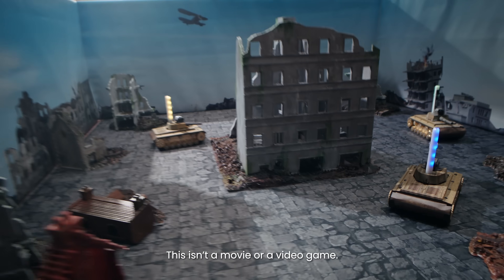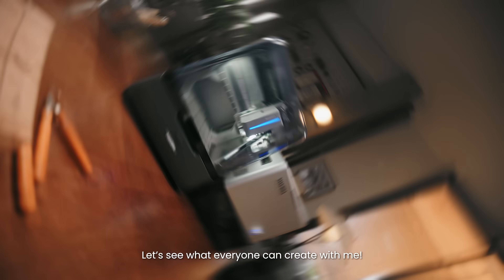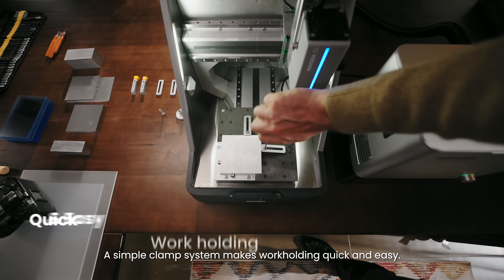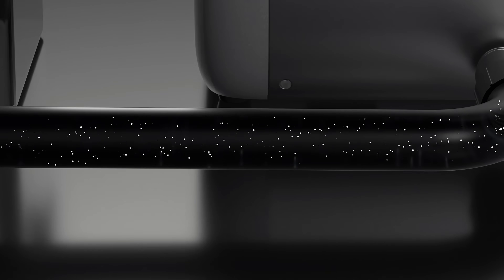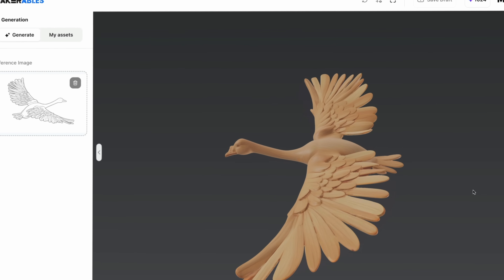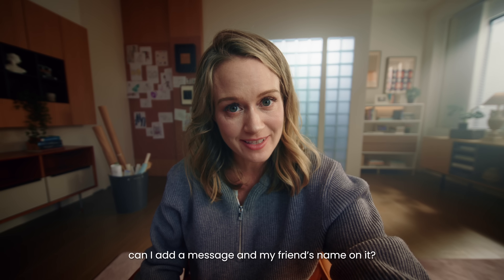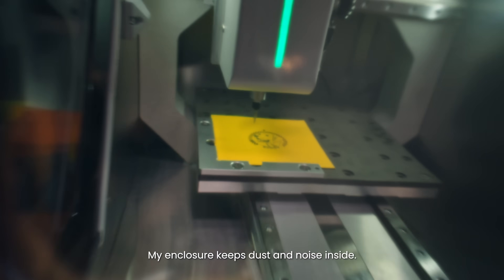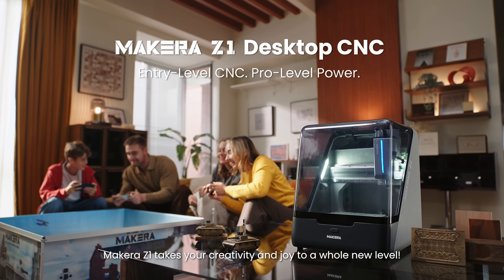🎺 Meet the Makera Z1! Entry-level CNC. Pro-level Power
Precision manufacturing was complex, expensive, professional-only.
Introducing the Makera Z1.

Sketch by hand. AI creates 3D models. One click becomes reality.
Metal precision. Wood artistry. Circuit boards that work.

But here's the revolution: You're not alone. Makerables connects creators worldwide. Share designs. Download inspiration. Build together.

One sketch becomes a thousand creations.
Quiet enough for home. Safe for family. Accessible for students. Smart enough to guide you.

When precision meets community, technology disappears and creativity multiplies.
Think differently about making. Together.

🎺Learn and preserve Makera Z1: tr.ee/WTAqna